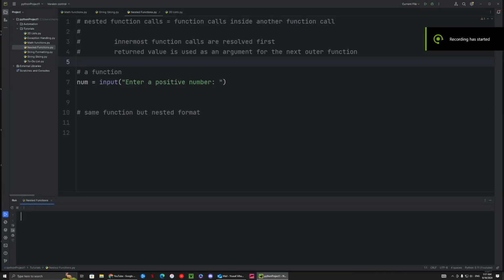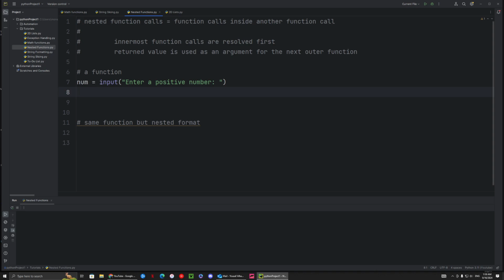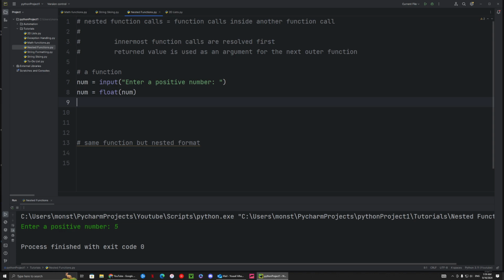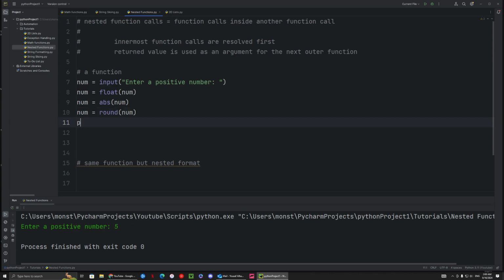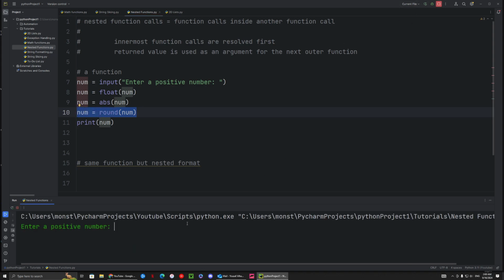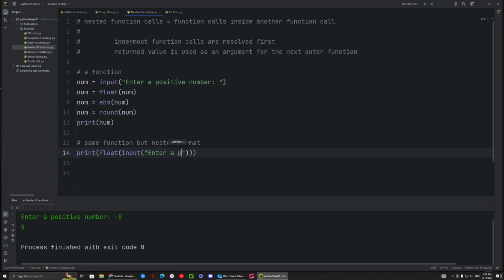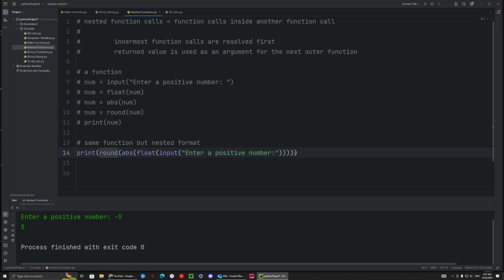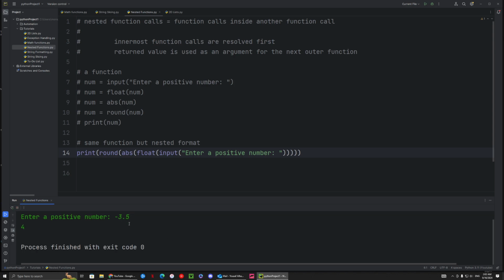Nested Functions In Python are Easy!🐍